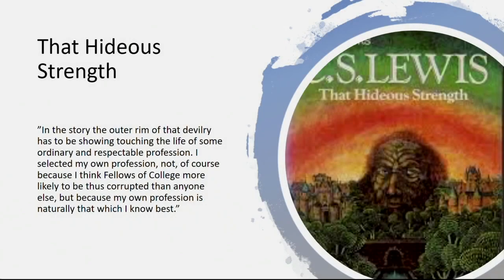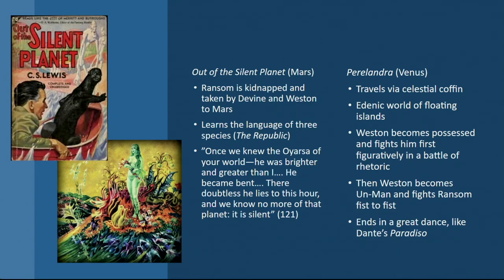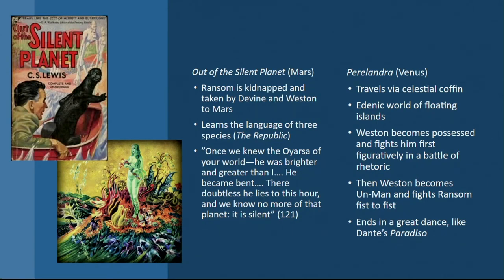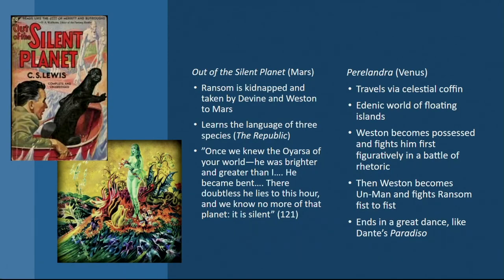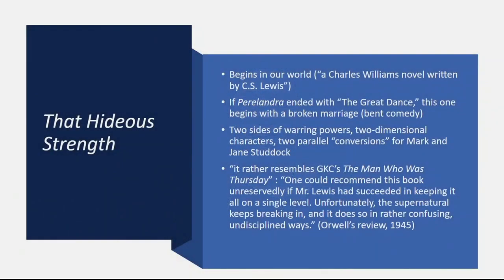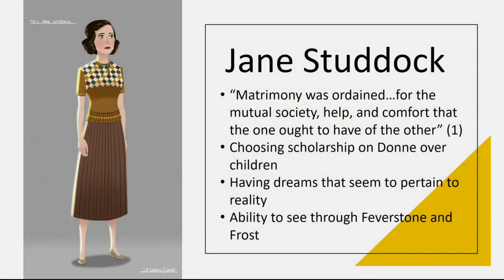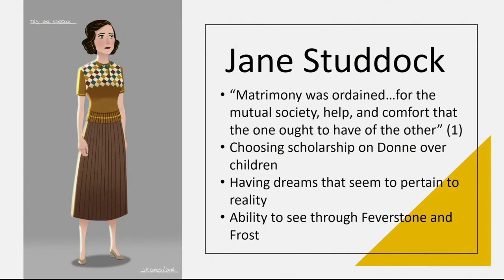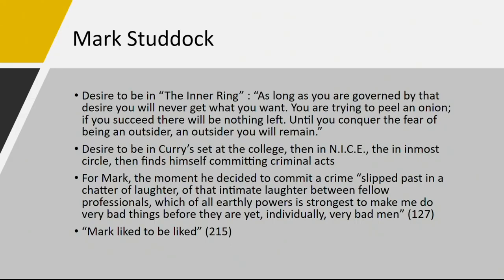Book Club | That Hideous Strength Introduction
Join Jessica Hooten Wilson, Visiting Scholar of Liberal Arts at Pepperdine University, as she walks you through a series of writings by the Inklings.